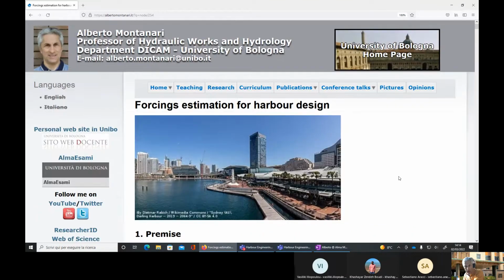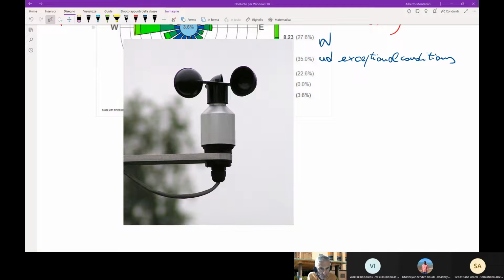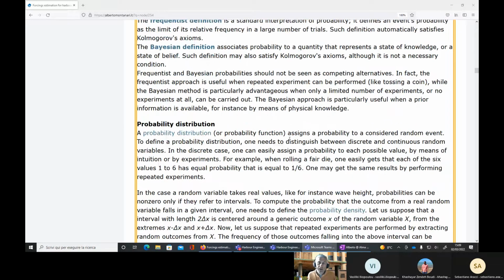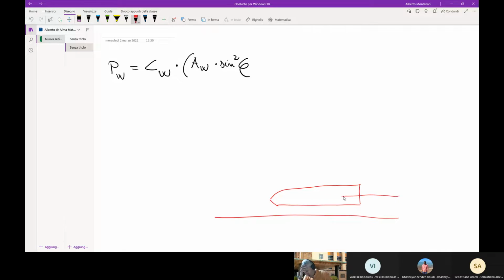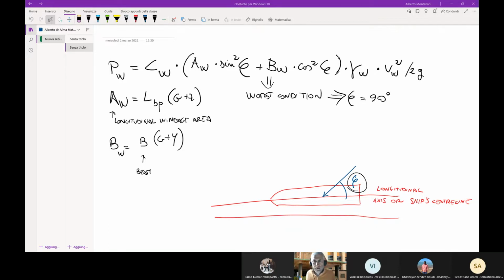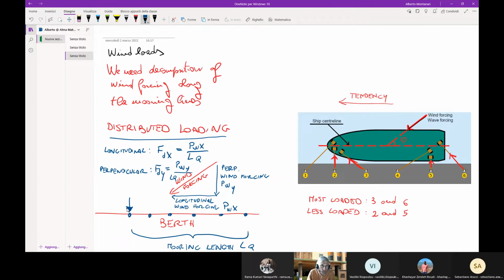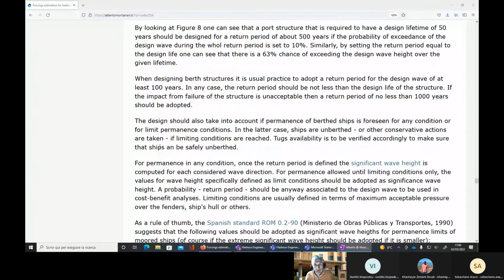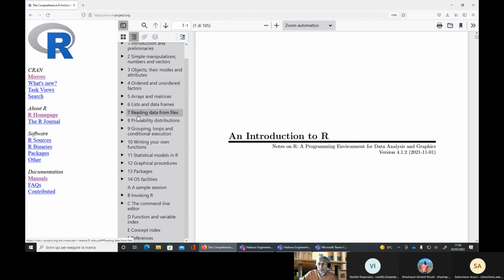Harbour Engineering March 2, 2022